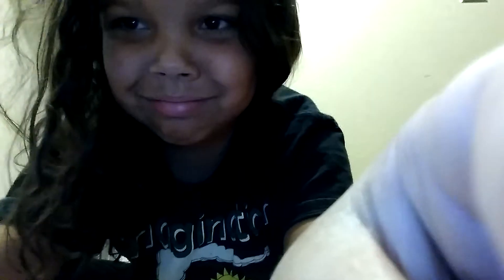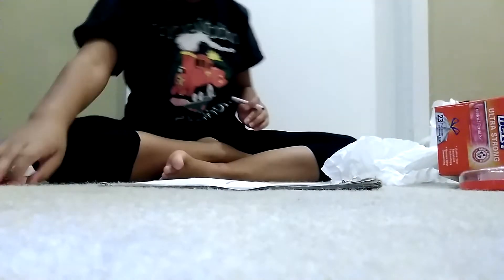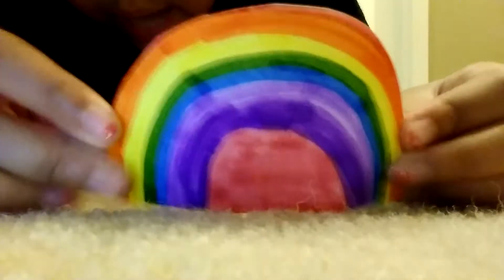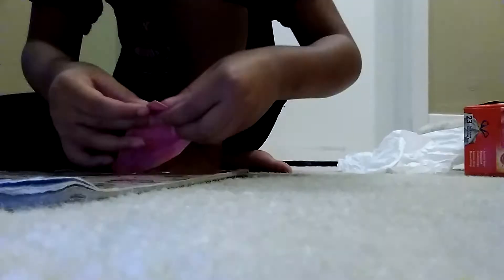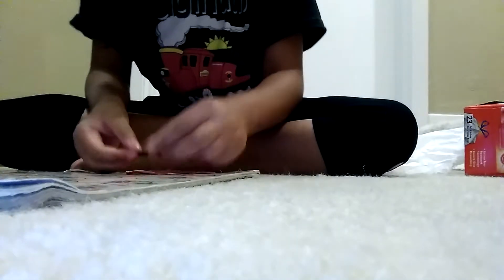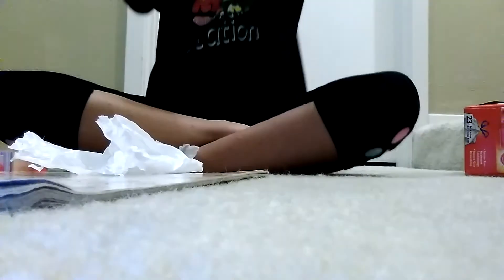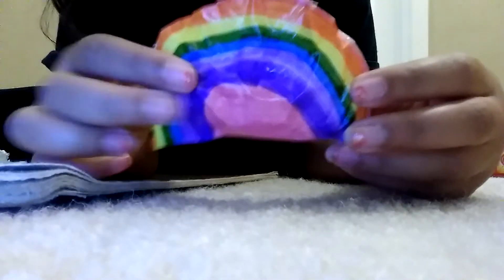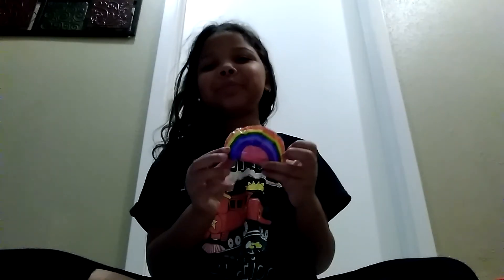How to make a slow rising paper Squishy 👍